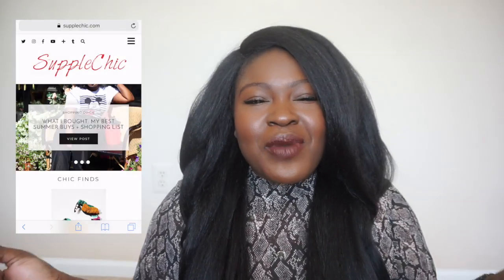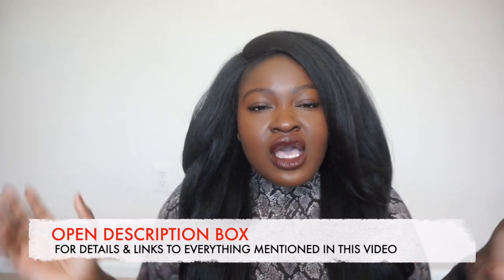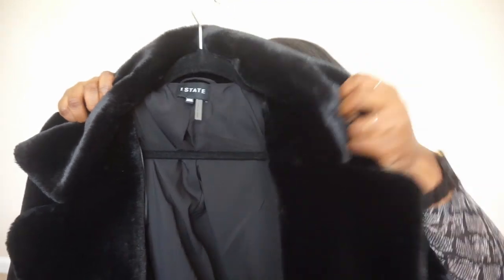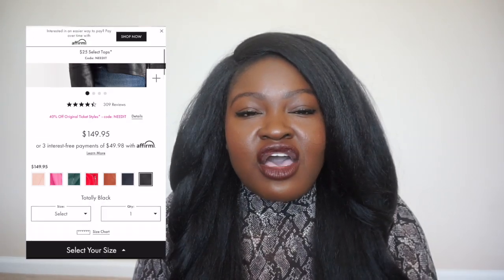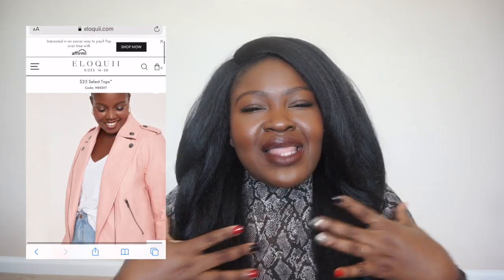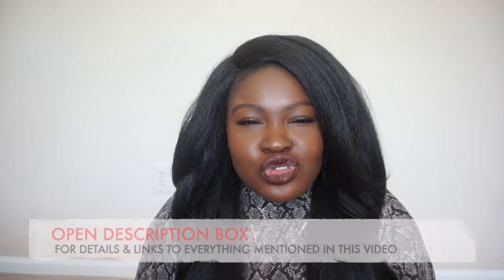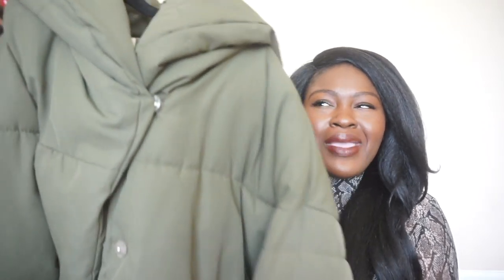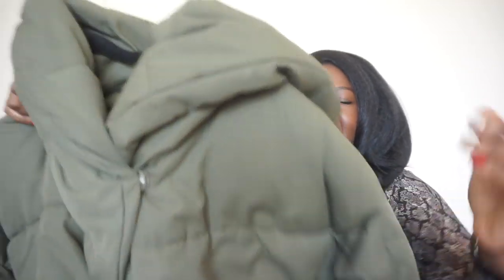WINTER OUTFIT IDEAS FT MUST HAVE COATS I TRY ON + STYLE A/W 19 GUIDE I PLUS SIZE FASHION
***  CLICK FOR MORE INFO + LINKS  ***
Hi Chicsters,
Today's video is a style guide basically my top must-have coats and jackets for fall /winter 2019. In this GUIDE I am sharing the top coat and jacket styles + winter outfit ideas. Including where to find great affordable coats for plus size. A great coat is essential to staying warm in the winter but it also doesn't hurt to look stylish hence the lookbook so I am happy to share my finds. I've shared picks for classics like the trench, wrap coats, moto jackets, teddy coats,  and even statement coats in one of the season hautest prints animal print. In this guide, all the coats shared come in plus sizes and go up to at least a size us 20. Follow this guide and you will have all the coats you'll ever need to keep warm and stylish this winter.

✅DETAILS
✔Wrap/Trench Coat
sleeve detail
Similar to one featured

✔Fur Coat
Grey Crop
Green Long

✔Teddy Coat
white long
trucker style (short)
camel long
pink aviator (short)

✔Puffer Jacket
cropped metallic green

✔Statement Coat
leopard midi fur coat
Green midi fur coat
green snake skin
cropped metallic green
orange check

 ✔ Current Codes
Fashion Nova use code SUPPLECHIC
Shein

HEIGHT
5'7

MEASUREMENTS
Hips 52
waist 42
bust 45

DETAILS

ON ME
Top
Hair NEESHA Outre
Accessories

MAKE UP
Face:
10$ Brush Set

MUSIC